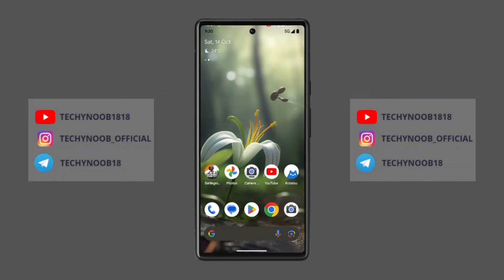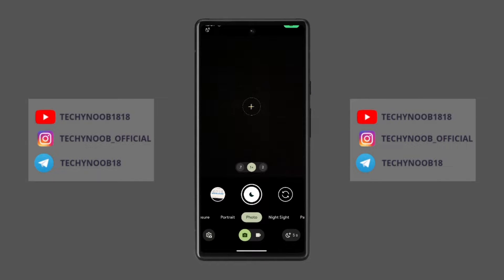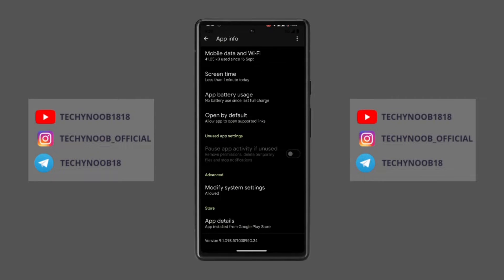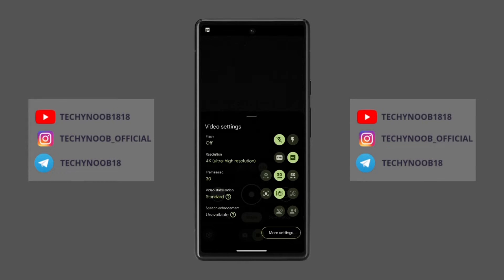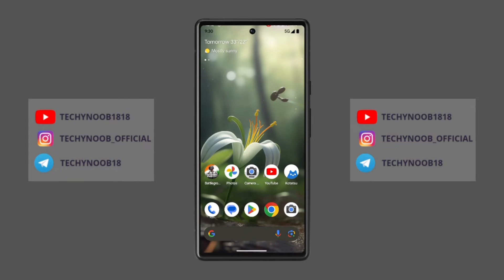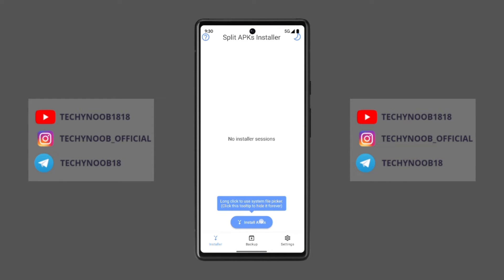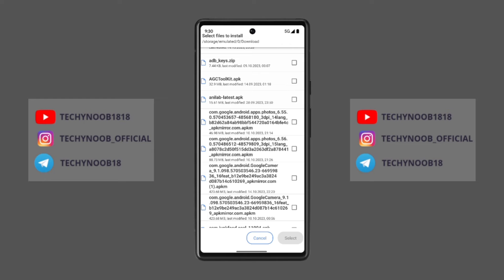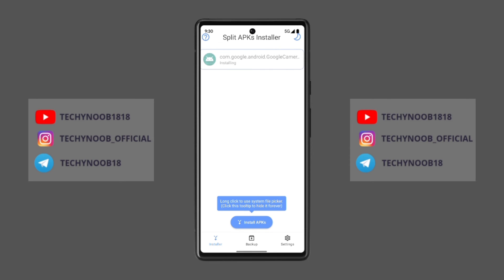Install Google Camera 9.1 on Pixel Devices || Pixel 8 Google Camera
I have explained the user interface of the new Google Pixel Camera 9.1 update and shown the installation process.